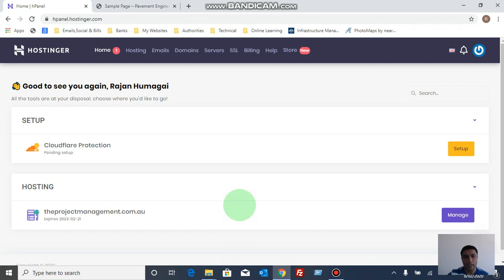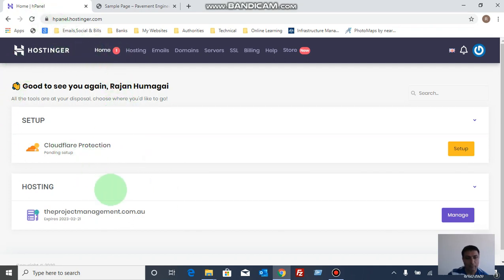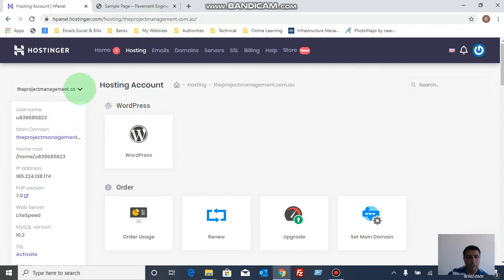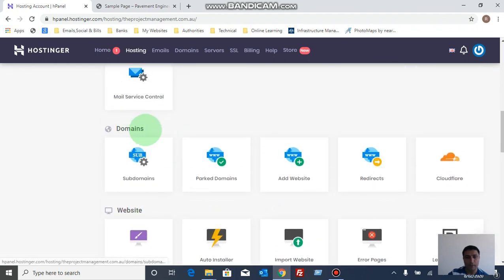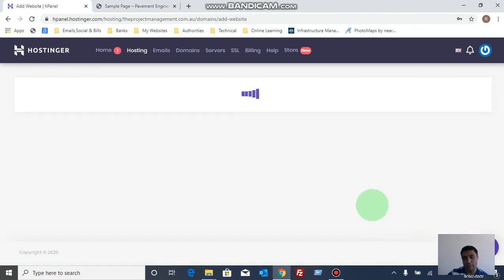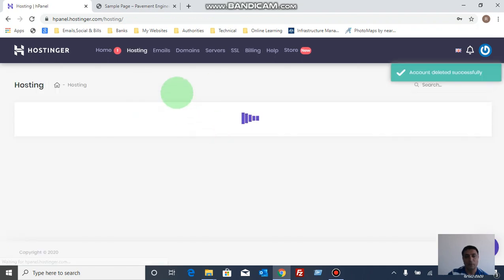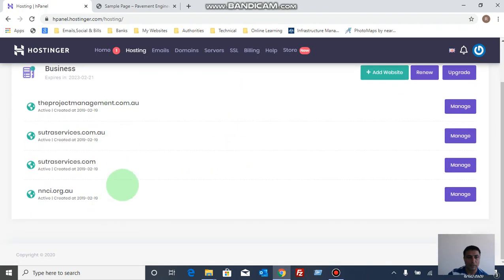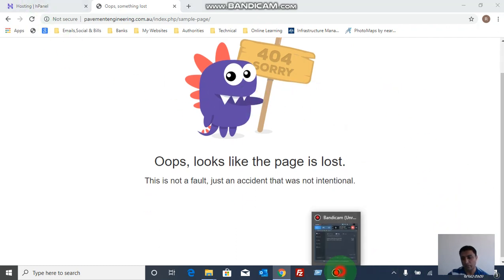How to delete website from Hostinger CPanel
deleting website from CPanel